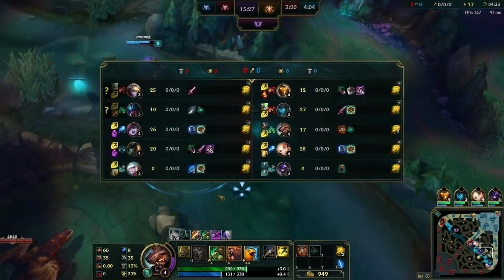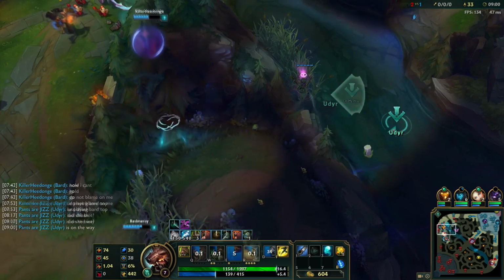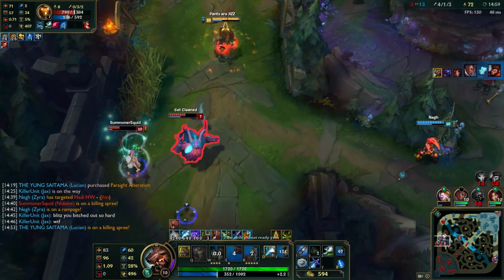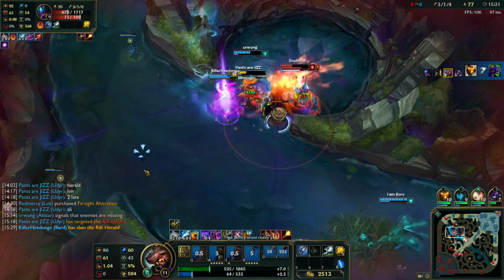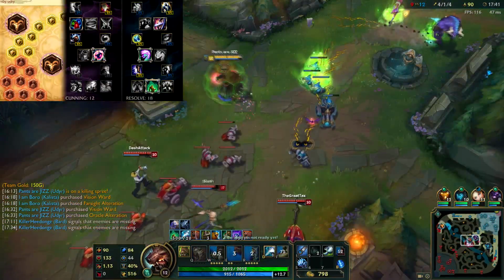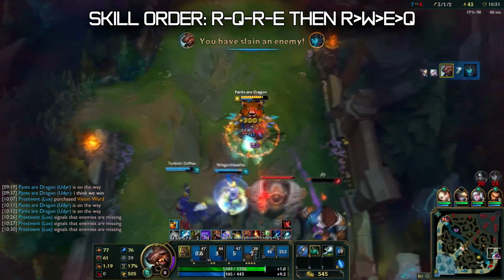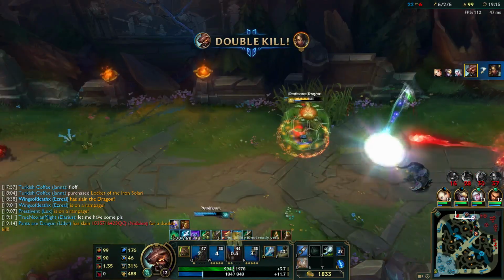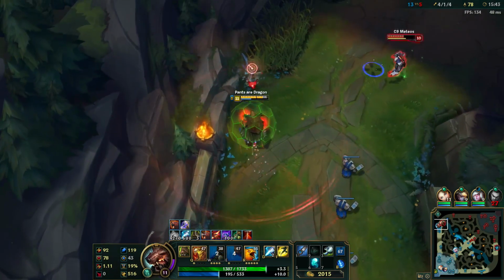✔ AP UDYR THE NEW OP? - Guide & Tips | League of Legends